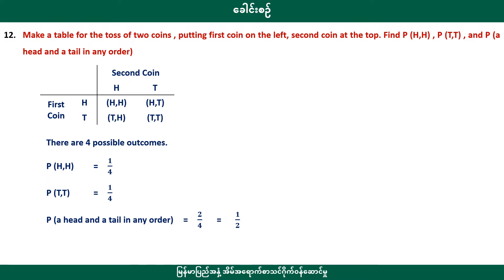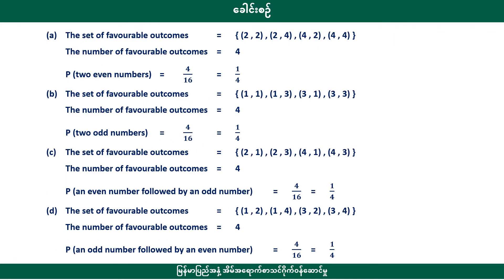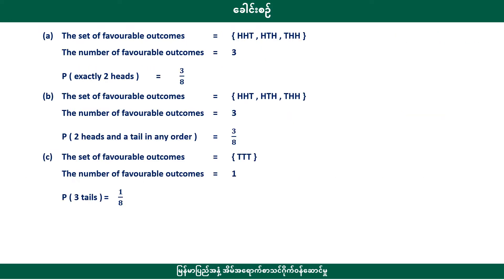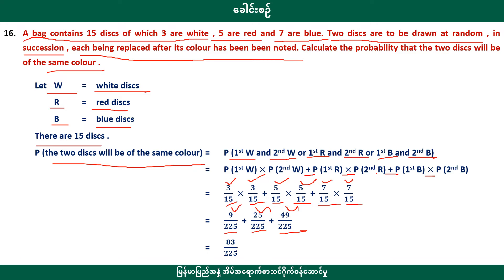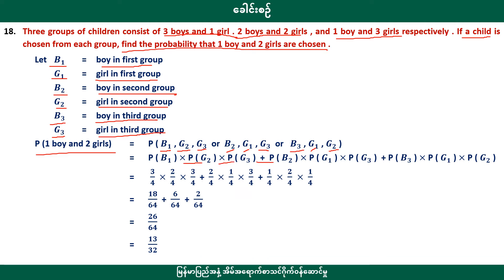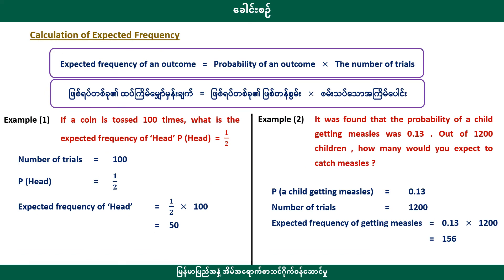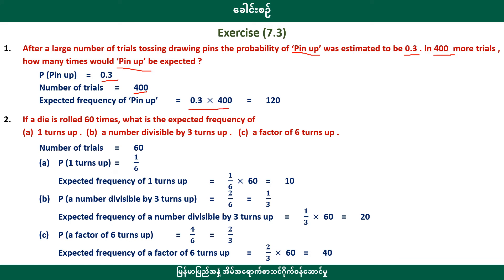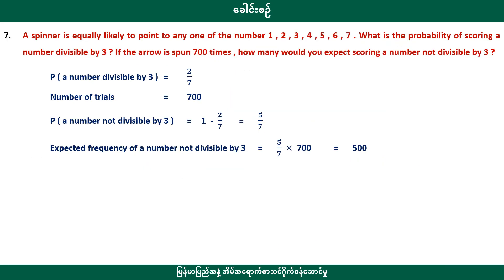[BG] Grade 11 Mathematics - Chapter 7 episode 3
အတန်း - ဆယ်တန်းစနစ်ဟောင်း
ဘာသာ - Mathematics
ခေါင်းစဥ် - Chapter 7 Introduction to Probability